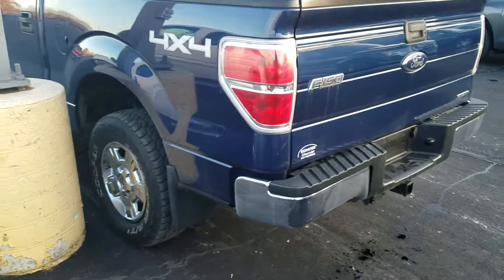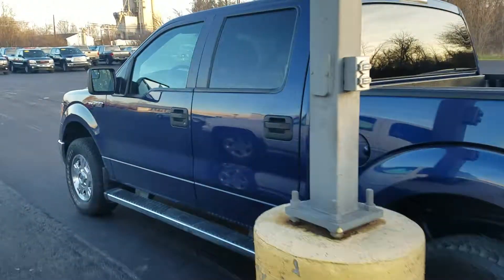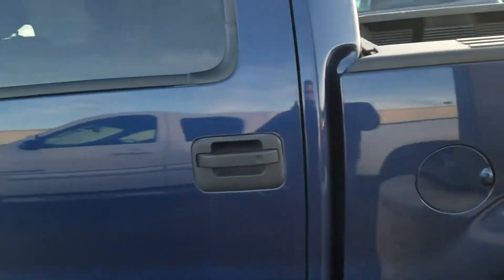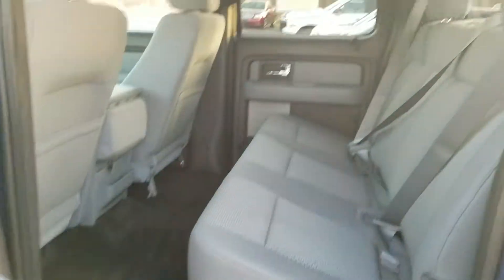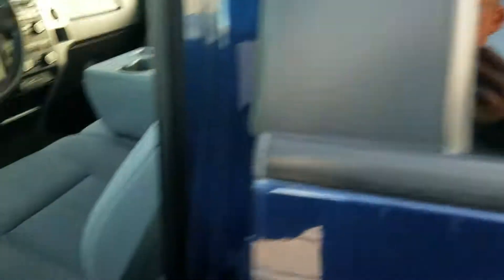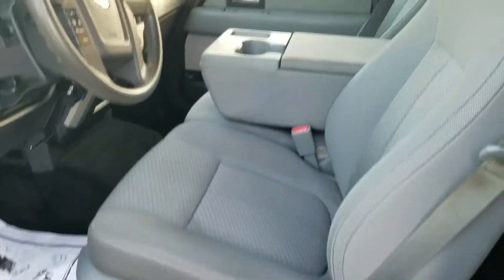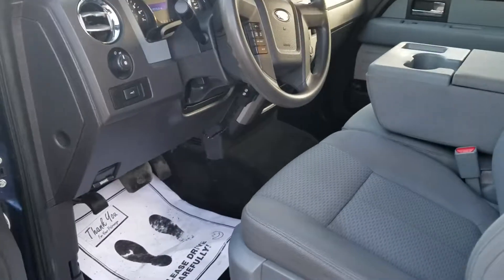2012 F150 5.0L Crew